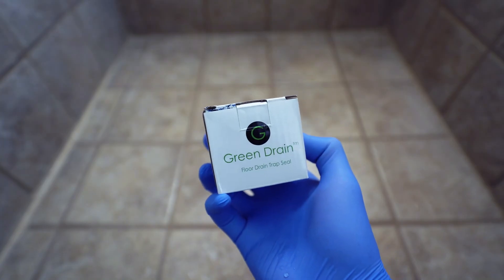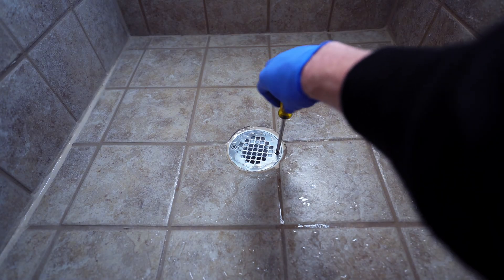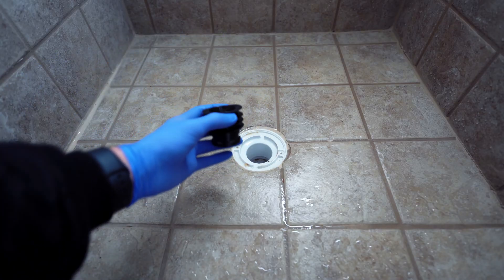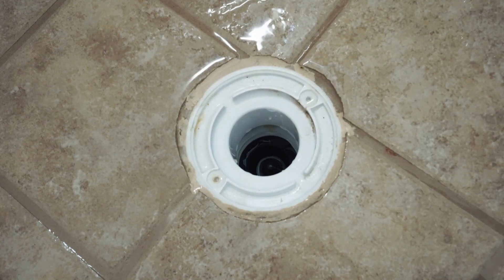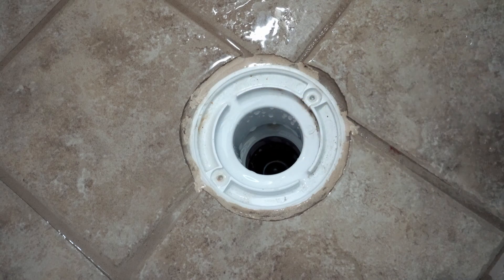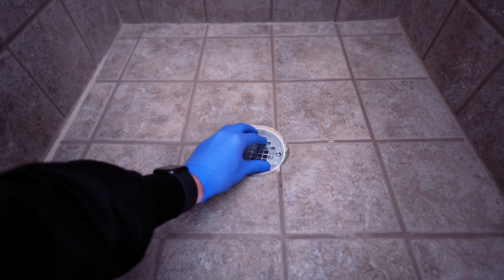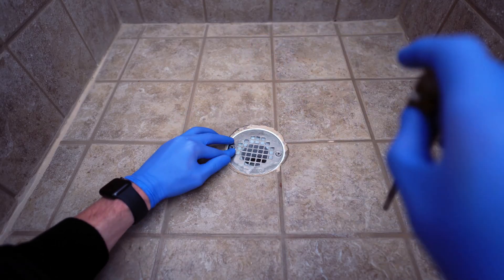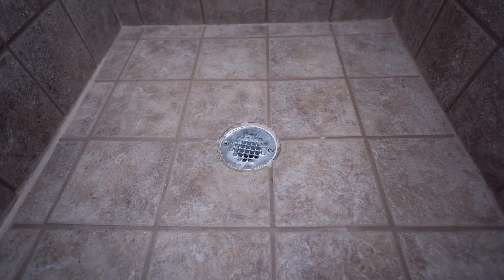How to Install a Green Drain - Waterless Trap Seal for Floor Drains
How to install a "Green Drain 2 inch" into the floor drain of a shower, this device has the ability to block a lot more than just odors and bugs.

Items:
1. Green Drain 2" | GD2
2. Screwdriver
3. Nitrile Gloves

Steps:
1. Remove the drain grate with a screwdriver
2. Make sure the floor drain pipe is somewhat clean before installation
3. Install the Green Drain | push 2 - 4 inches into the pipe
4. Make sure to test that the water flows properly before putting back on the drain grate
5. Place the drain grate back on top of the floor drain, fasten screws

Most remedies to stop odor, bugs, and pathogens from coming up the drain is to dump harsh chemicals that negatively impact the environment and strengthens drug-resistant microorganisms.  With Green Drain, there is no need for harsh chemicals to be constantly used on floor drains, as this device can work in conjunction with a trap primer or in place of one.

Food safety certified and prop 65 compliant, this device can be used in all industries that are exposed to potential contaminants that derive from floor drains